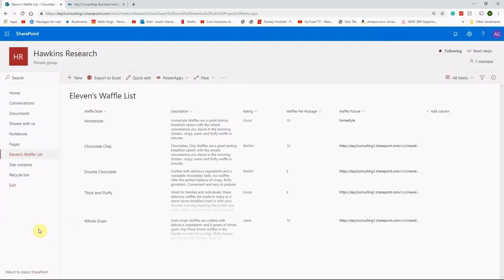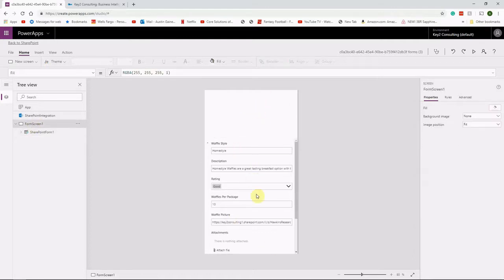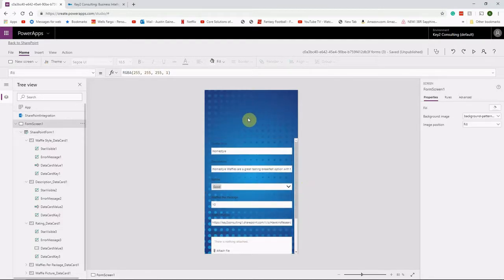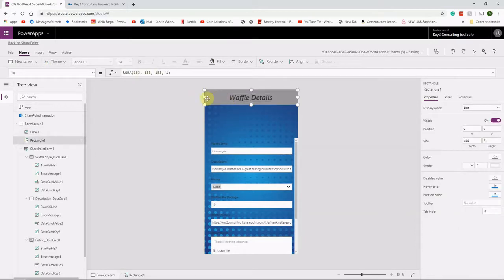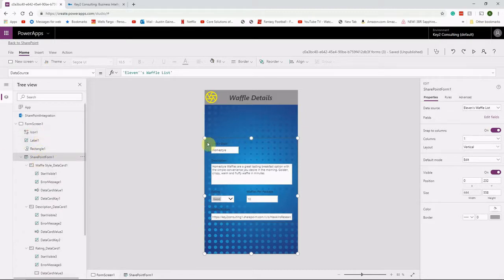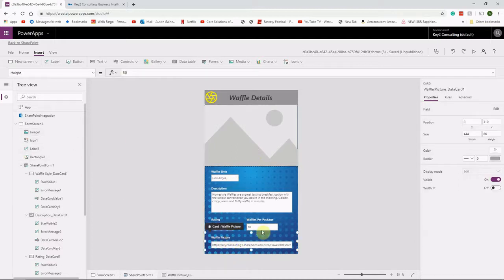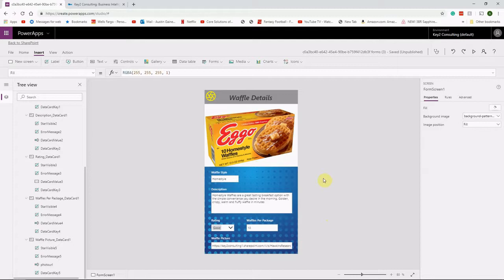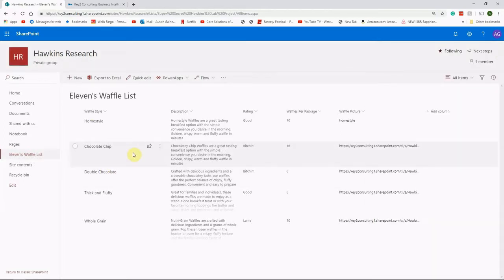SharePoint Things - How to Use Microsoft PowerApps to Customize SharePoint Online Forms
Did you know you can utilize Microsoft PowerApps to customize out of the box SharePoint online forms, which can then be used to take down corrupt secret government projects, destroy cars with telekinesis, and cut through the fabric of space and time itself to parallel realities of existence?

Ok, that might have been a stretch. But this is not:

PowerApps integration with SharePoint online can be a huge asset for your business. Learn more in our latest video, “SharePoint Things”.

Artist: C418
Song: Stranger Think